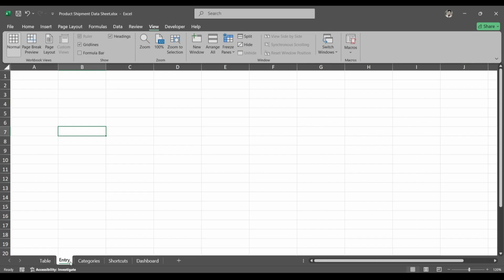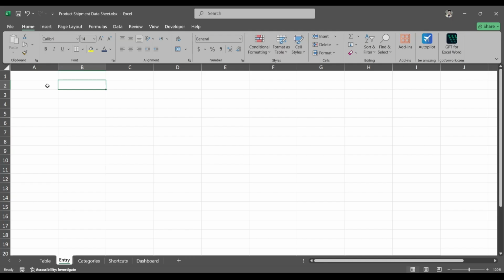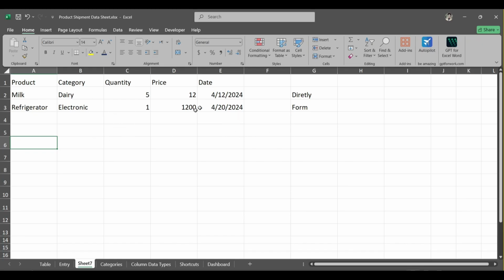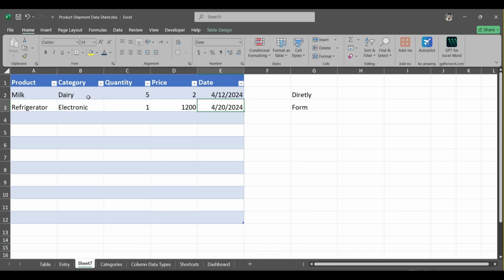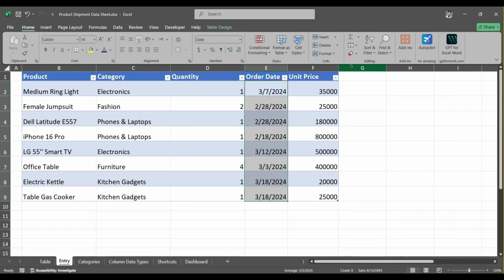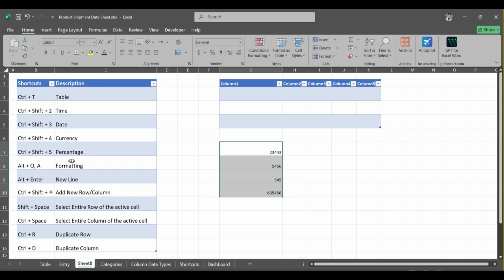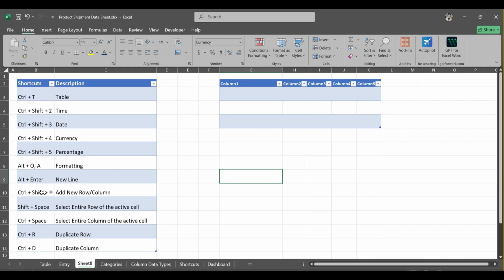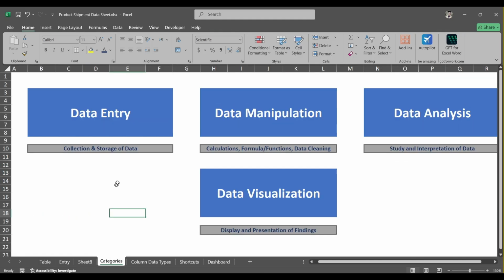Master the Excel Interface in One Video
Unlock the full power of Microsoft Excel by mastering its interface in just one video! 🚀 Whether you’re a beginner or looking to refresh your skills, this tutorial walks you through every part of the Excel environment—menu bars, ribbons, workbooks, worksheets, status bar, and essential tools—so you can work faster and smarter. By the end of this video, you’ll feel confident navigating Excel like a pro!

👉 Perfect for students, professionals, and anyone who wants to improve productivity with Excel.